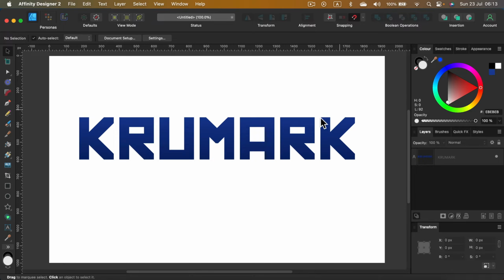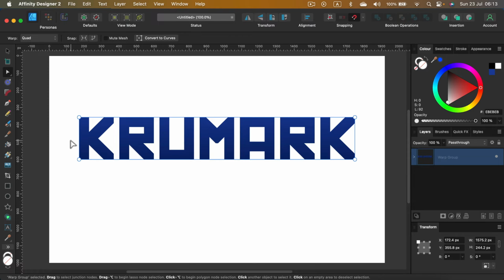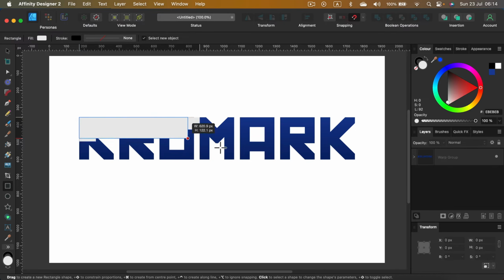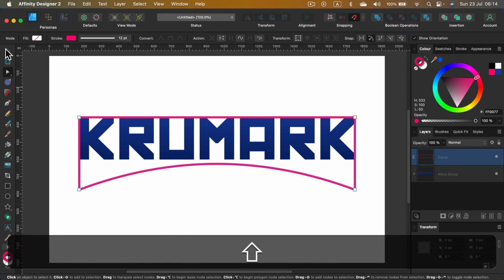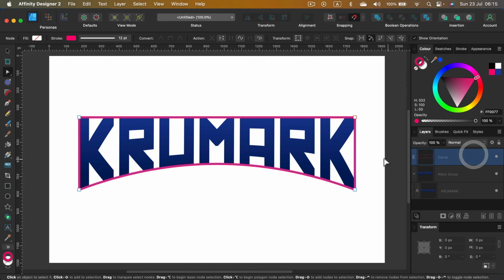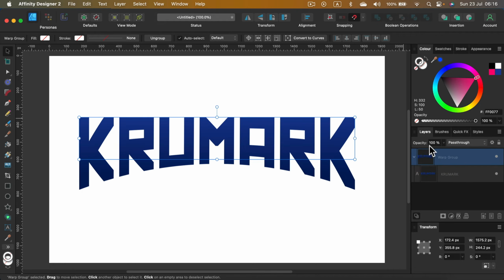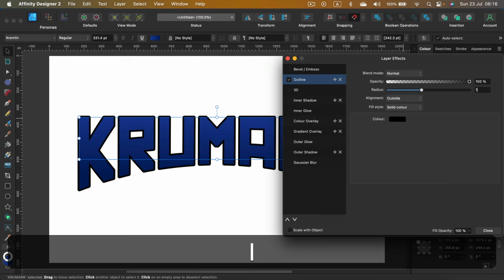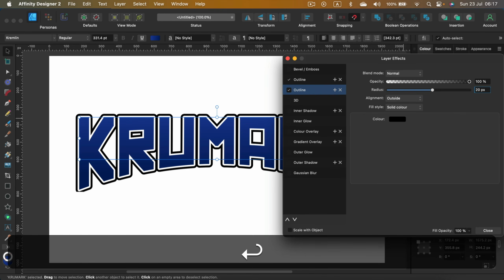Arc Text Envelope Warp Affinity Designer 2 Tutorial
Vector Warp is an easy way to make text bend or wave it, it's a perfect tool for typography effects.